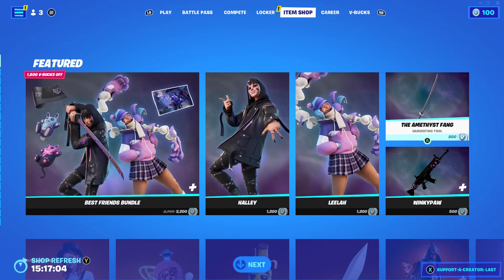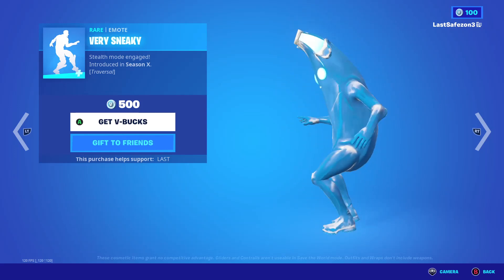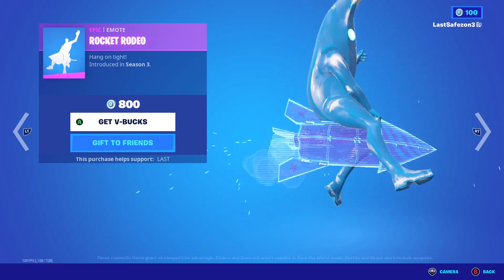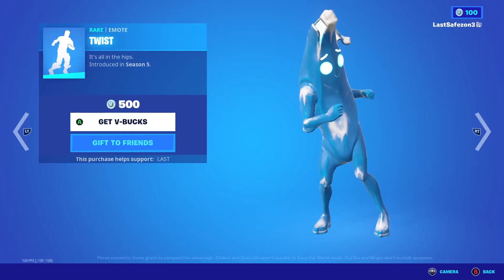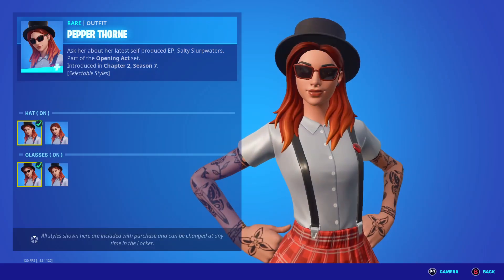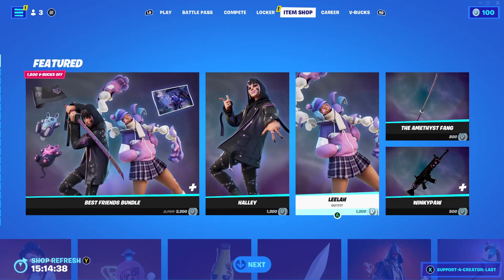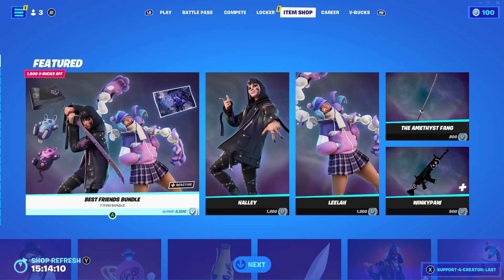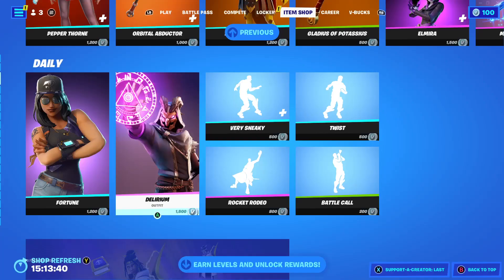Fortnite Item Shop Review + buying guide November 7th 2022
- game capture card

-- logitech g502 gaming mouse

- fortnite recon scanner nerf gun